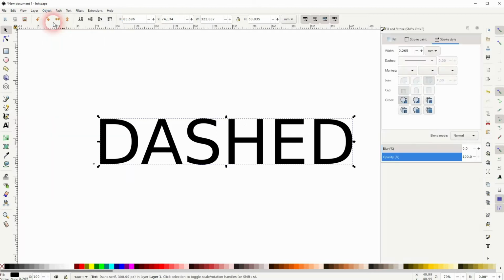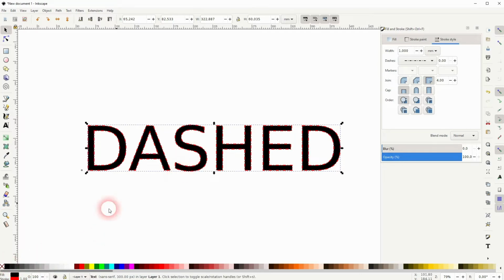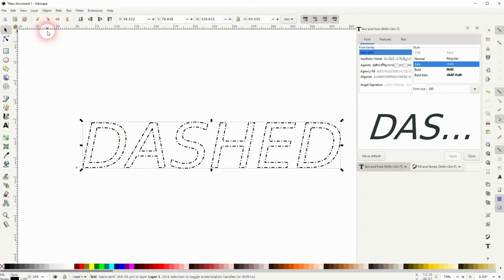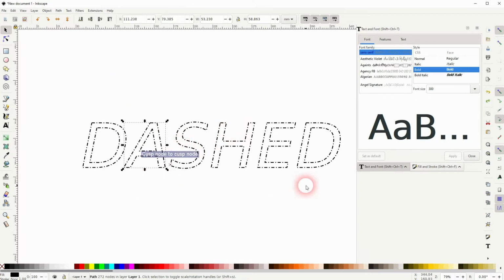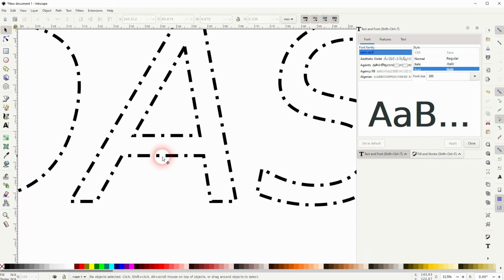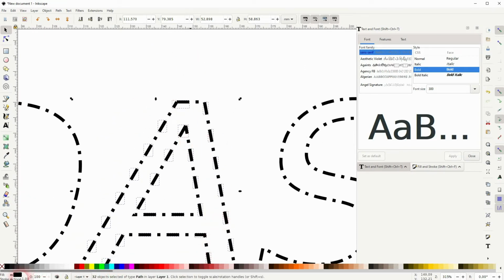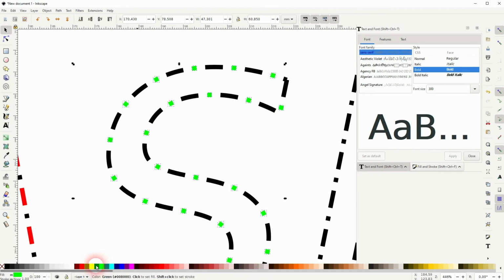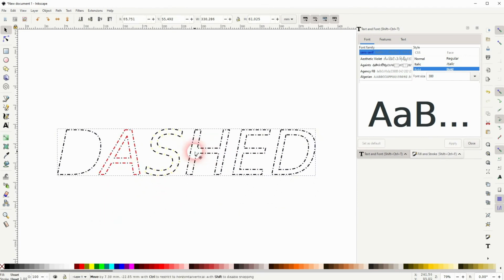Create Editable Dashed Outlines for Text in Inkscape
In this tutorial I'll show you how to create text with dashed outlines that are fully editable in Inkscape.